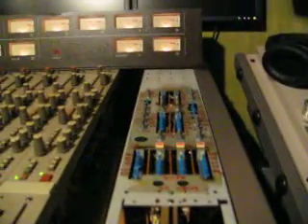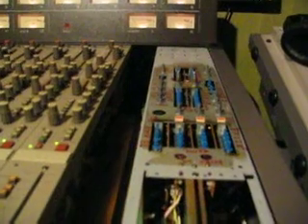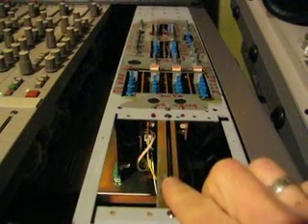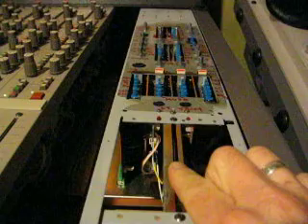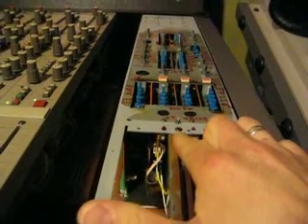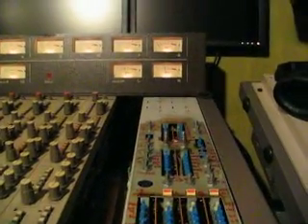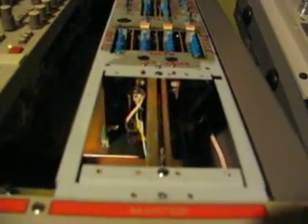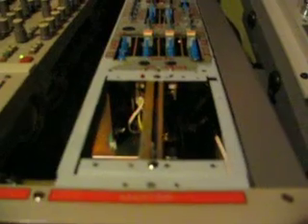Tascam M-__ Master Fader Issue, March 12, 2009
A short video presenting an issue with the stereo master buss fader; output amplitude varying as the fader is raised.